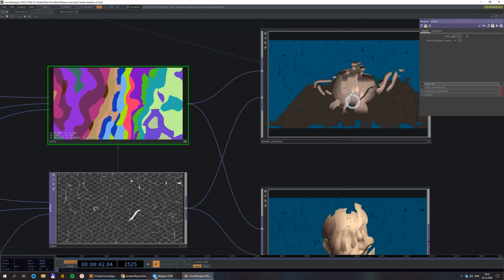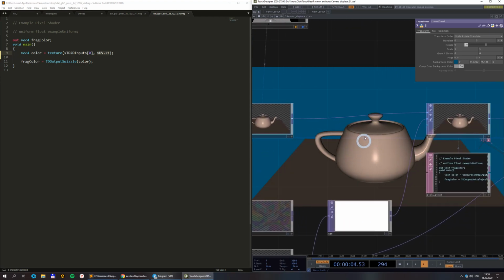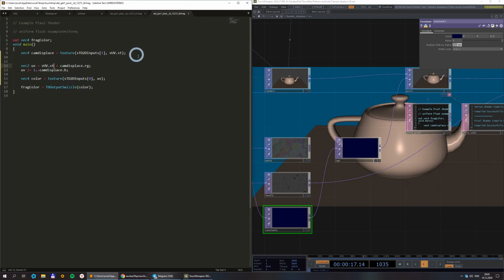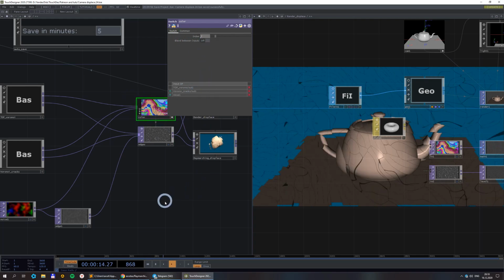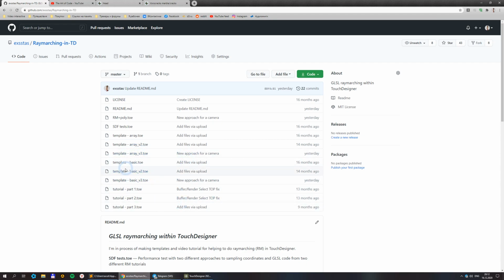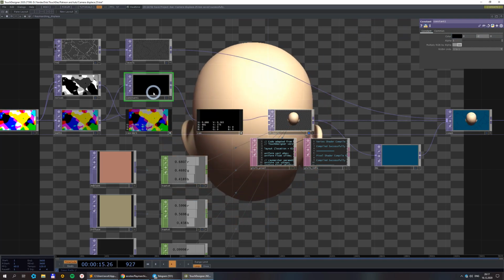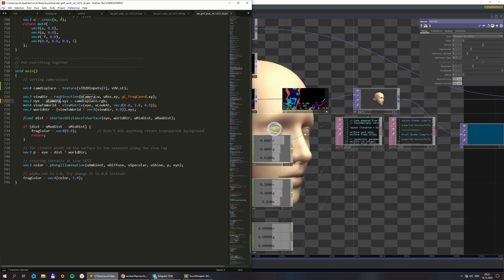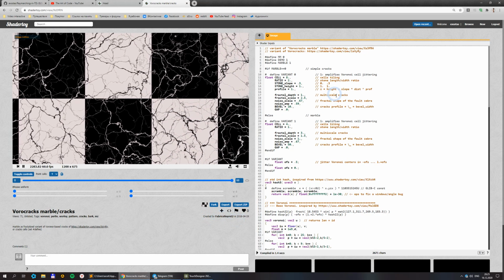Camera displacement (TouchDesigner tutorial)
Broken mirror and distorted lenses effect with camera displacement trick. Made in TouchDesigner with basic level GLSL code, so no previous GLSL knowledge is required.

Contents:
00:00 - Explanation of the idea behind effect
03:25 - Making effect for standard TD rendering setup (polygonal geometry)
17:38 - Making effect for raymarching rendering
30:06 - Brief info about inputs and Voronoi